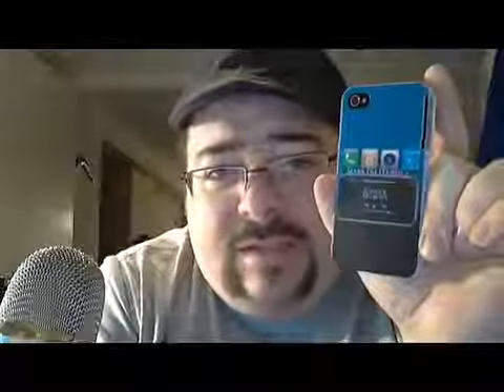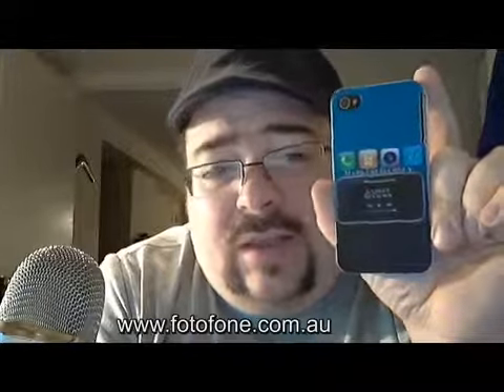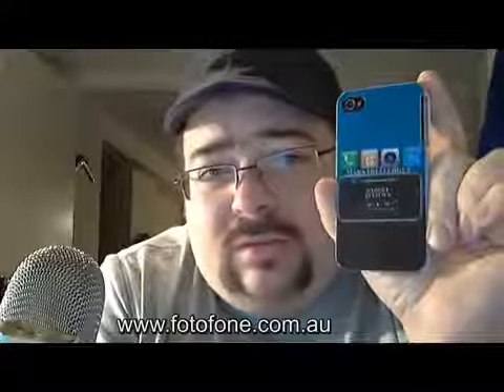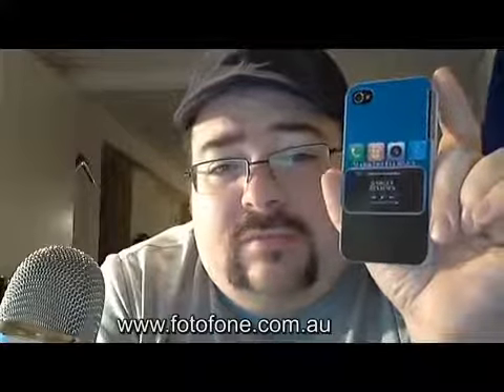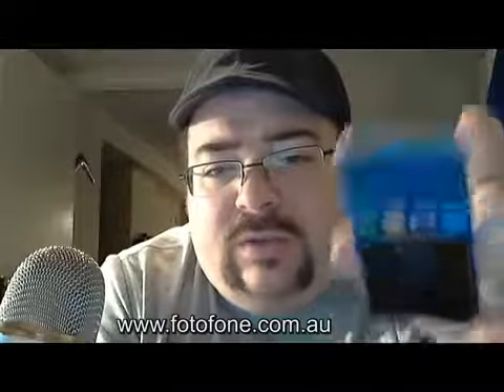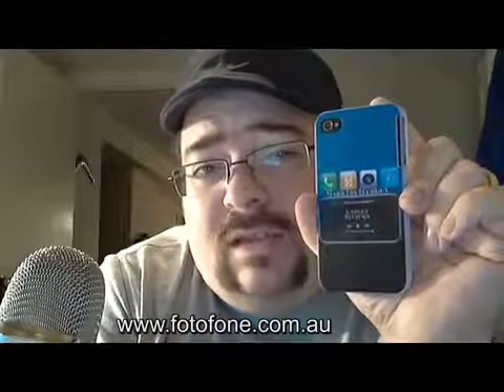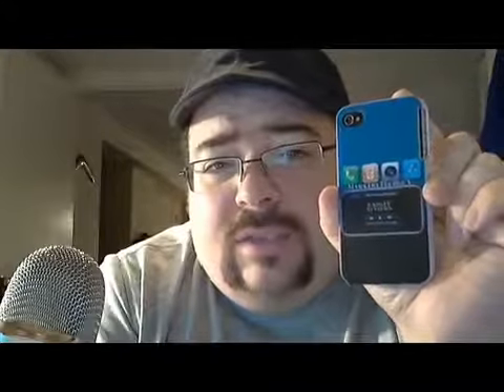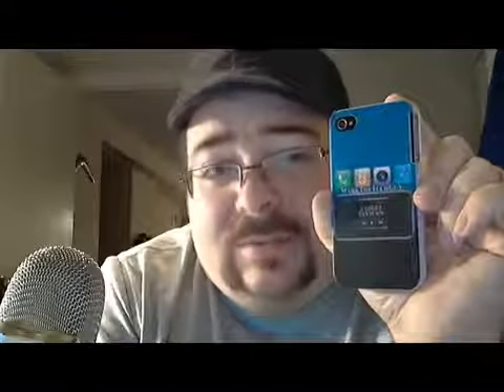Fotofone iPhone 4 Case Review531